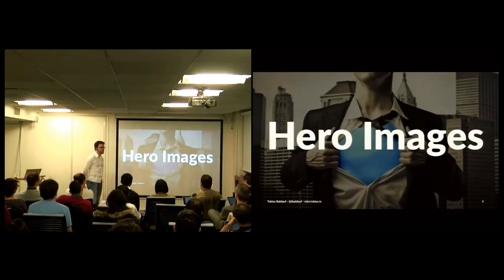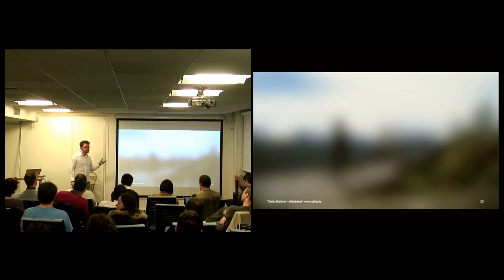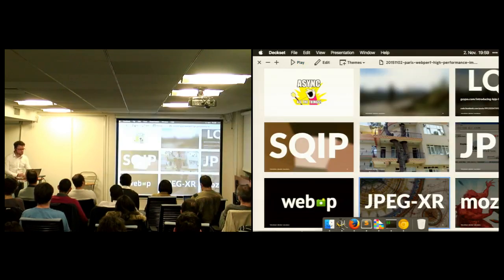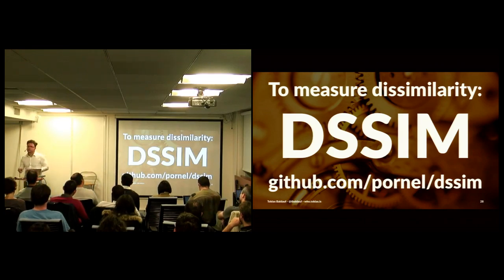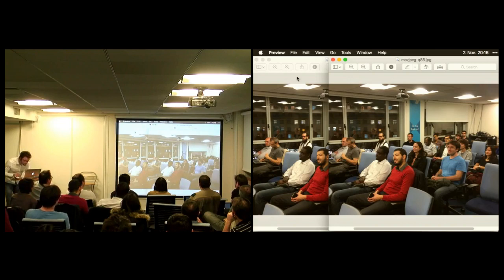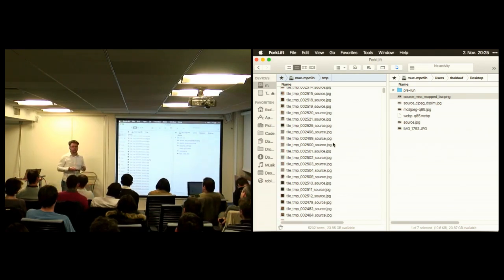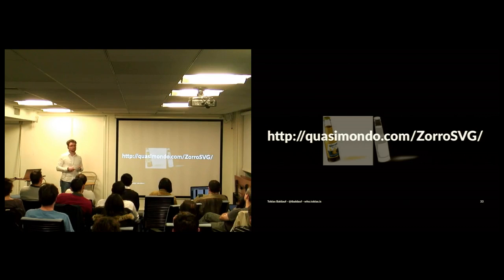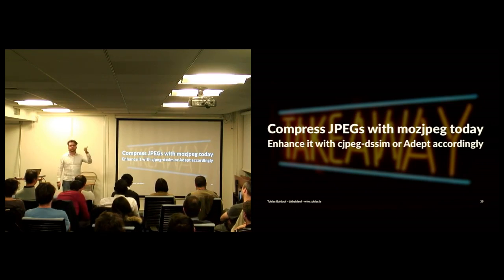PerfUG #026 High Performance Images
Today's average website is 62% pure image data. We use images to convey emotion, elicit an action or simply to amuse our peers. They show holiday photos, pie charts or animated cats.

To the unitiated, nothing much has changed since the JPEG file format was standardized in 1992 and GIFs became capable of showing multiple frames of cat mischief.

But under the hood, the complex realm of raster and vector images is ever changing: new encoders use cues from the fields of computer vision and machine learning to optimize image data, old formats learn new tricks and completely new image formats try to take the stage.

To deliver a great user experience, we need to learn to create high performance images and implement an image management strategy: leveraging the ideal image file formats and use advanced techniques to handle the challenges of responsive designs and situational performance.

High performance images increase the perceived performance of your website, improve the user experience and drive conversions.